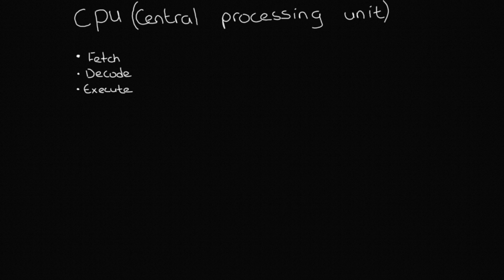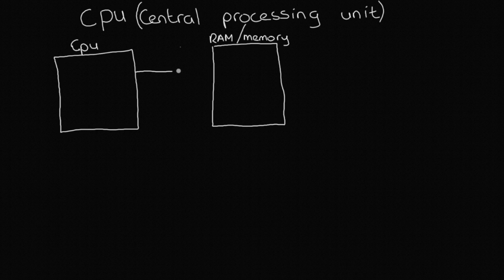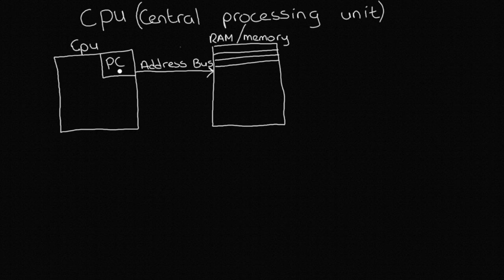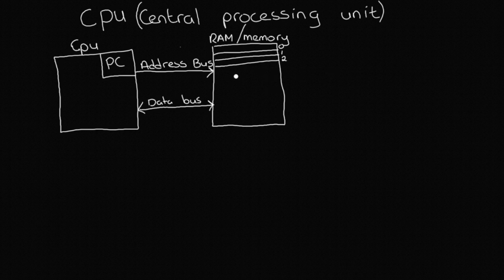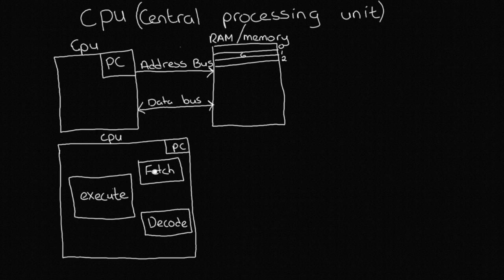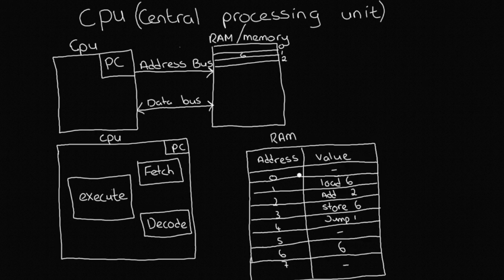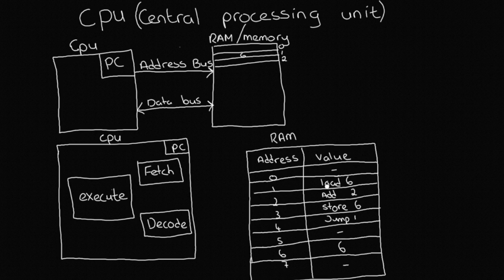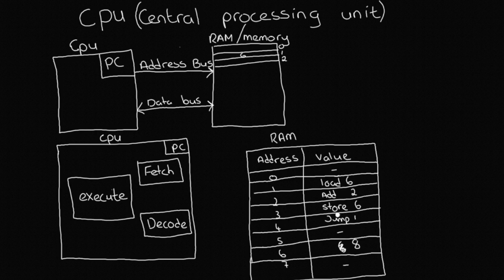What is A CPU and How Does it Work (Data Structures and Algorithms #4) Learning about CPUs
Hello Everyone, this video is the fourth video in a full course of Data Structures and Algorithms for Coding Interviews. In this video we will be covering What is A CPU and How Does it Work for Coding Interviews with Data Structures and Algorithms. Including arrays, hash maps,  tree, stacks, queues, strings, complexity analyses and more.